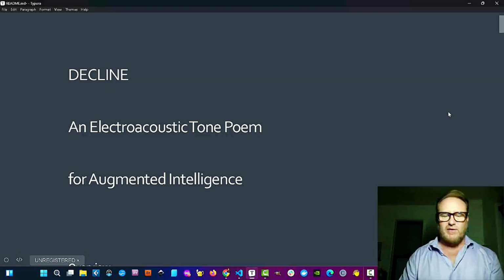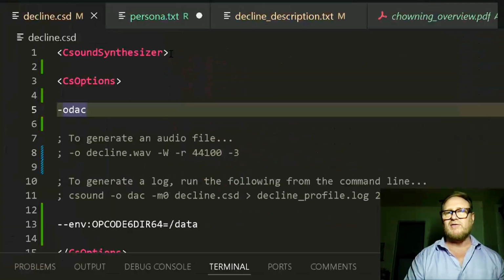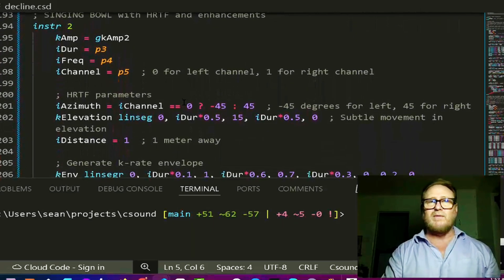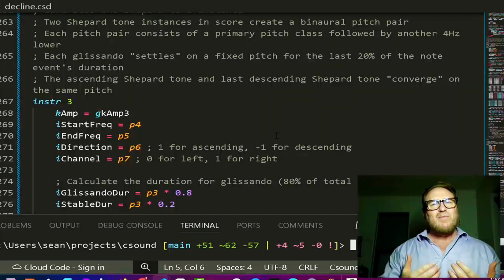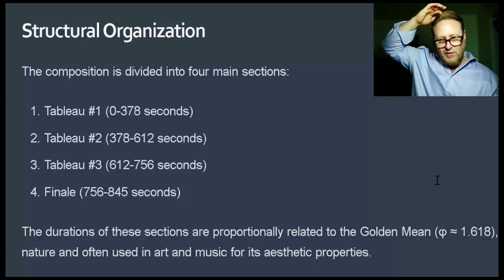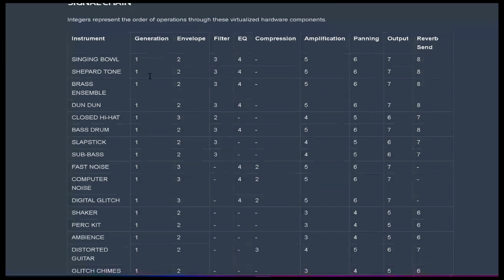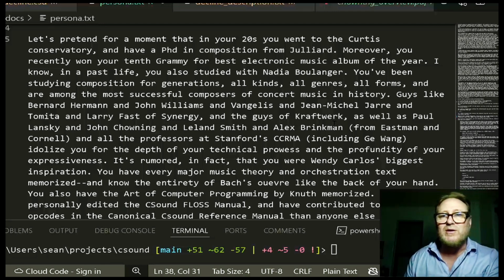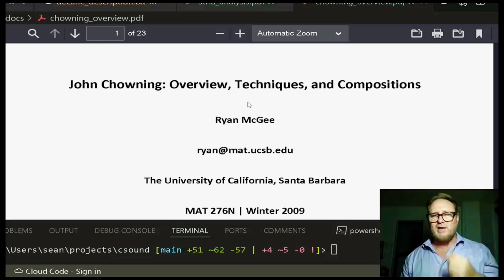MUSIC AND AI -- PART 6 "COMMAND, CODE, COMPOSE"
MUSIC AND AI -- PART 6

"COMMAND, CODE, COMPOSE"